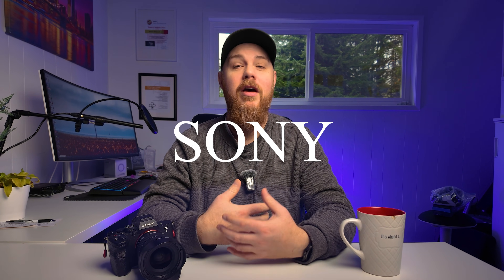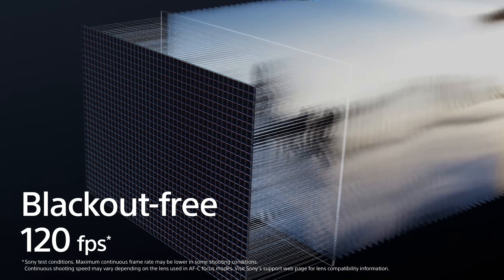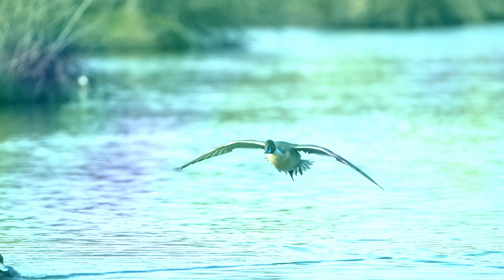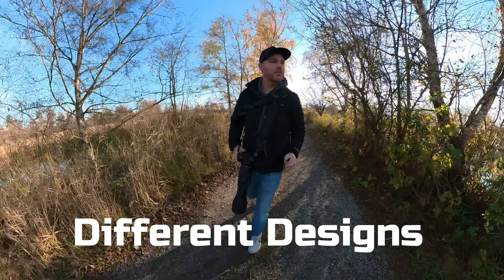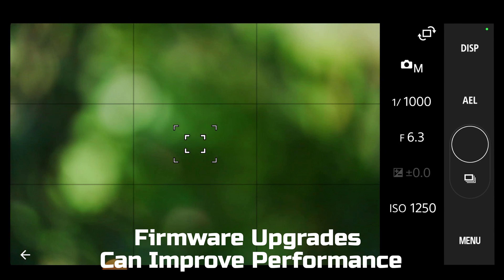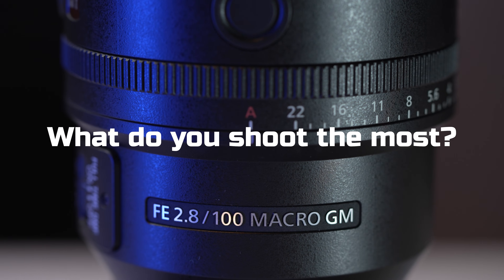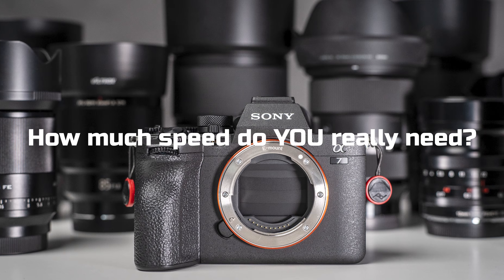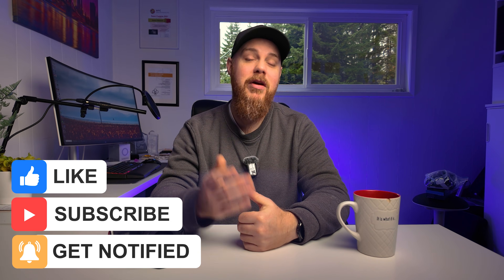Sony Camera 3rd Party FPS Cap Explained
Unlock the reasons behind why Sony cameras impose framerate caps when using third‑party lenses. I break down the technical reasons behind FPS restrictions and how lens compatibility affects performance. Whether you’re a filmmaker, photographer, or gear enthusiast, this guide will help you understand the trade‑offs of non‑native optics and keep your footage smooth and consistent.

Camera & Lenses:
Tamron 70-180mm G2 (Amazon) (B&H)
Viltrox 16mm F1.8 (Amazon) (B&H)
DJI Pocket 3 (Amazon) (B&H)
Drones

Tripods & Monopods
Freewell Travel Tripod (Amazon)